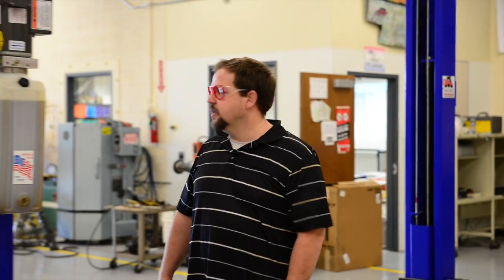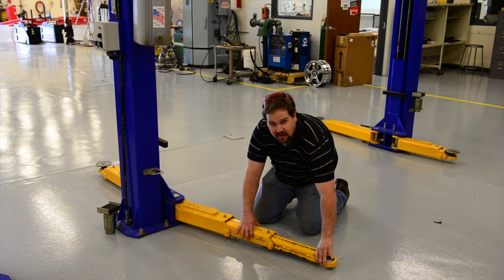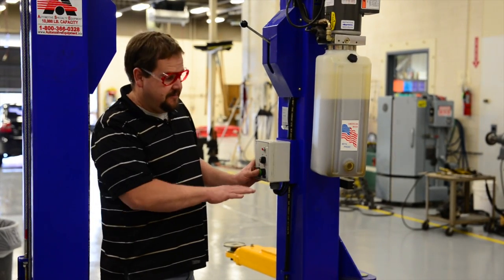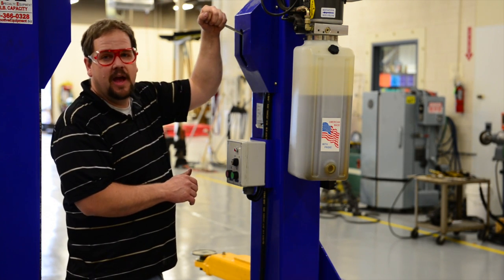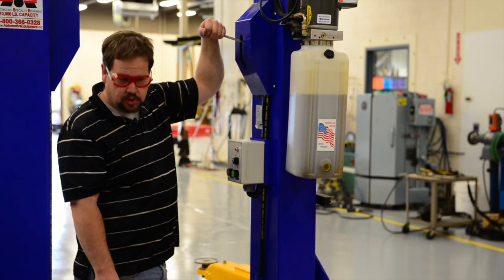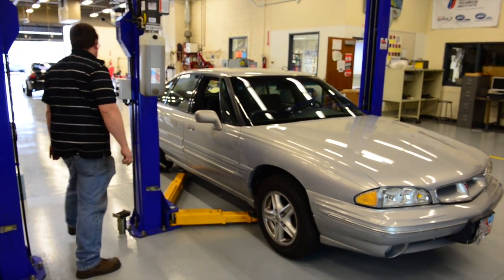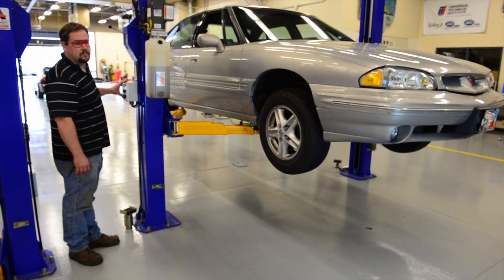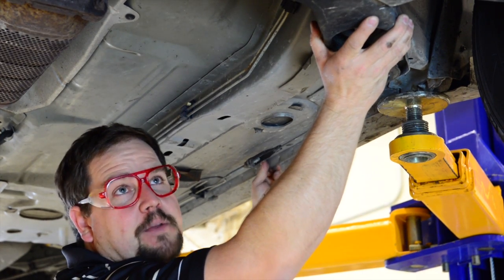Twin post lift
This video is about Twin post lift